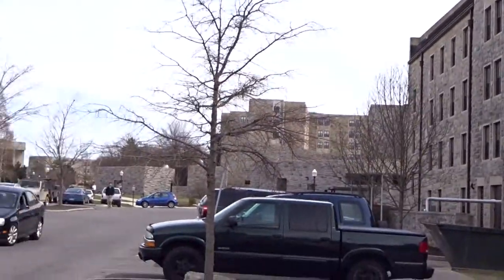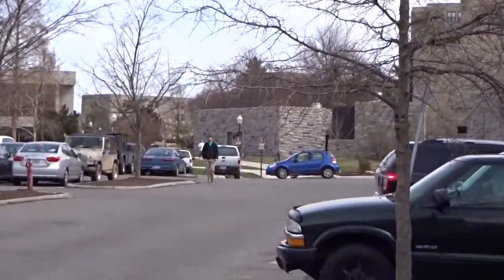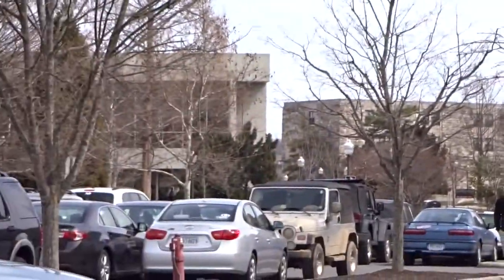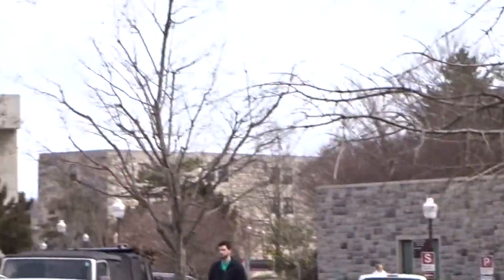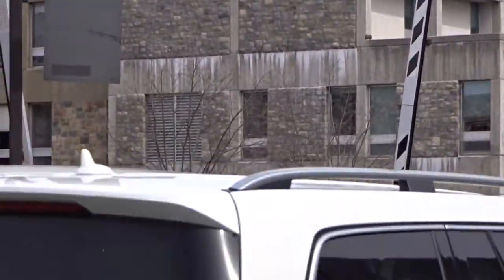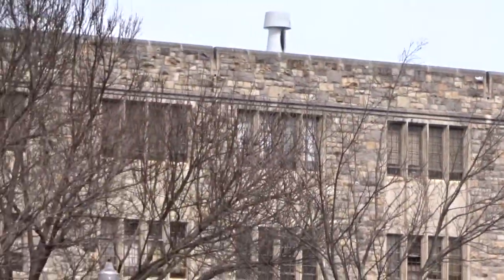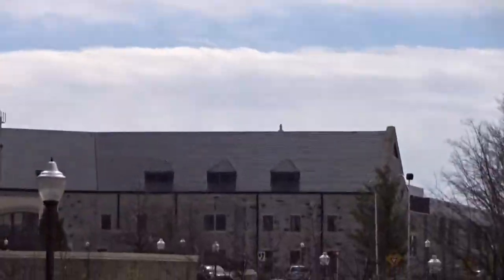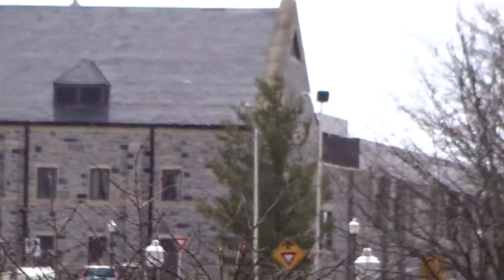Virginia Tech Campus - check out the Hokie Stone!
I am currently on a mission to see all 128 FBS stadiums in college football - so far I have been to 99 of them, and I can't wait for fall to see more!  I have written reviews of football and other stadiums along the way, you can check them out using the link above!